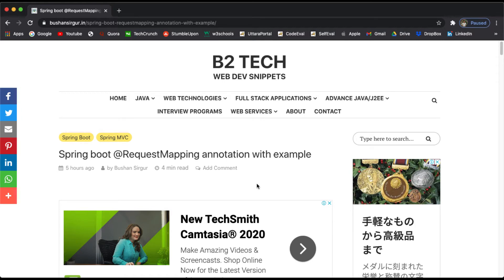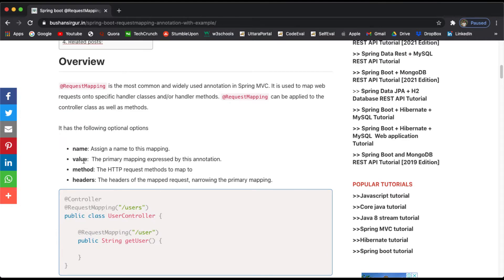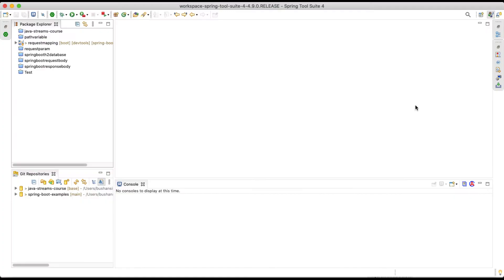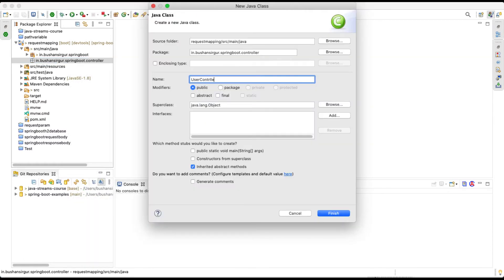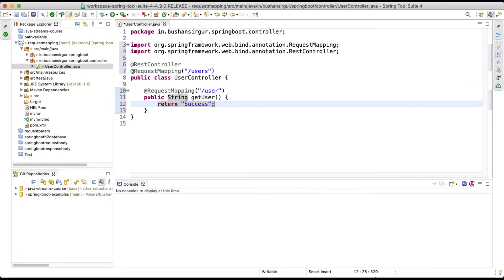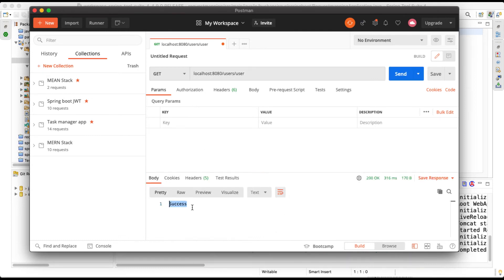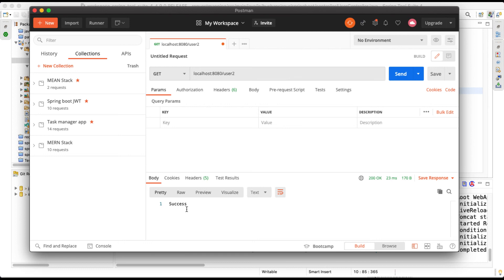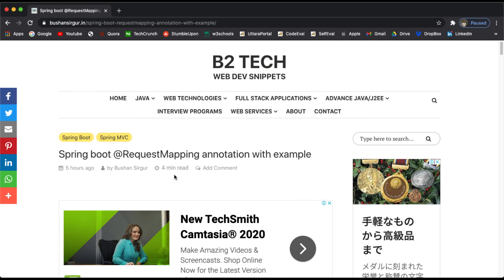Spring boot tutorial - @RequestMapping annotation with example